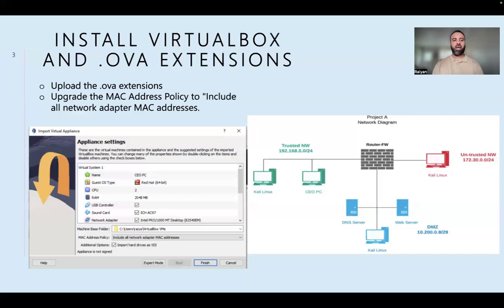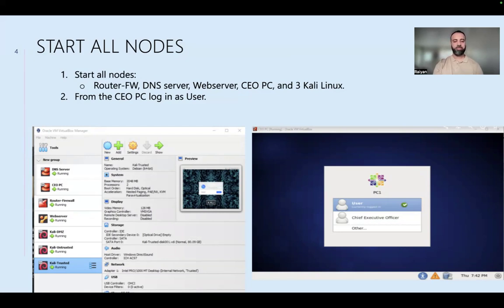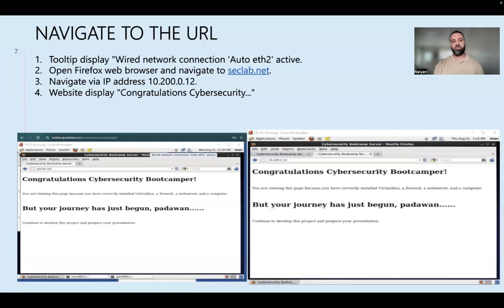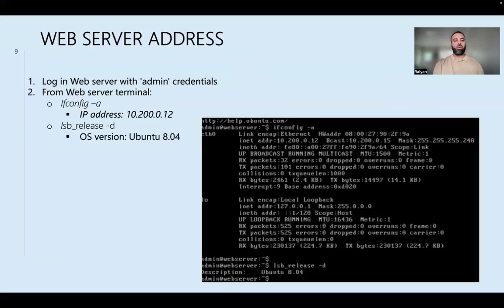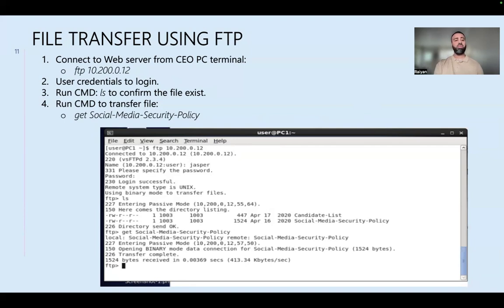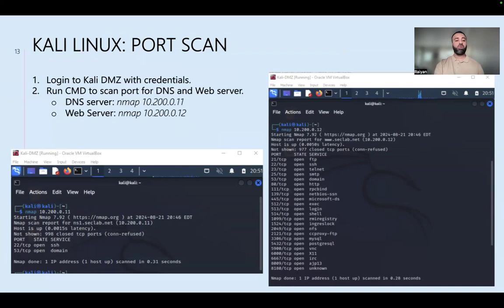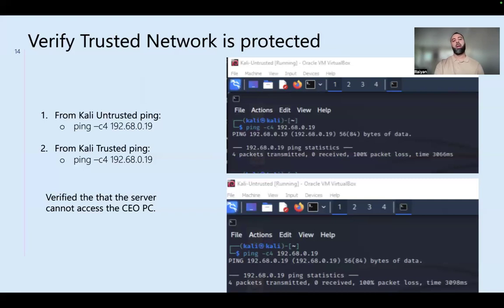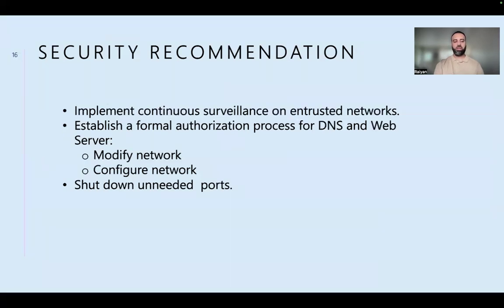Building a Virtual Network Infrastructure